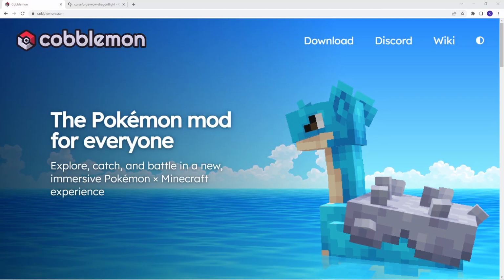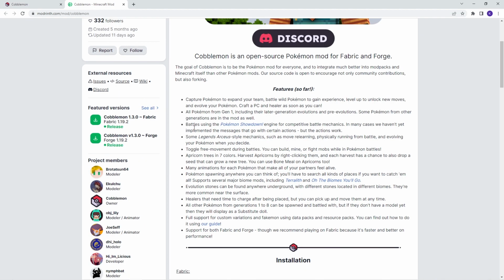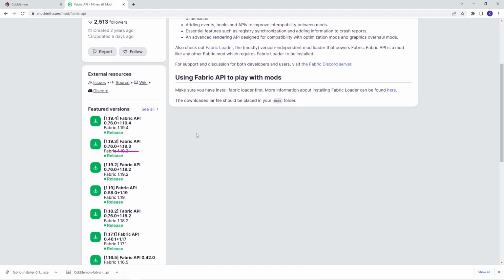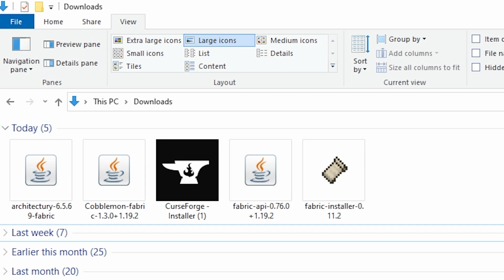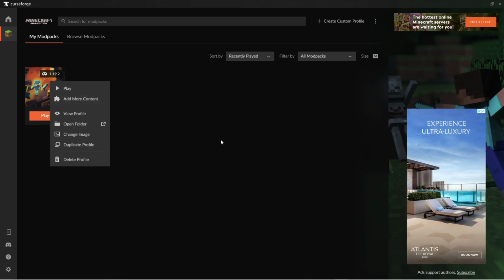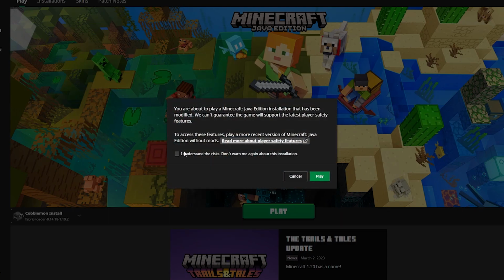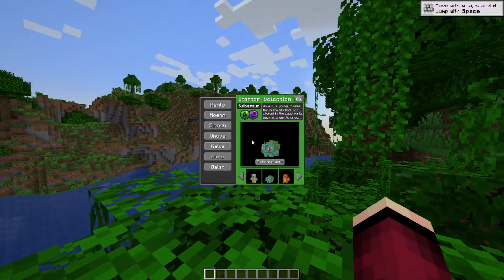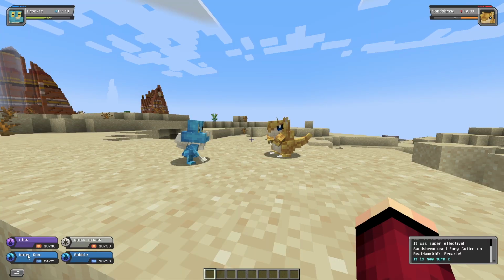HOW TO INSTALL COBBLEMON (Minecraft 1.19.2 Cobblemon Mod)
Hope you found this install helpful and you can play cobblemon yourself